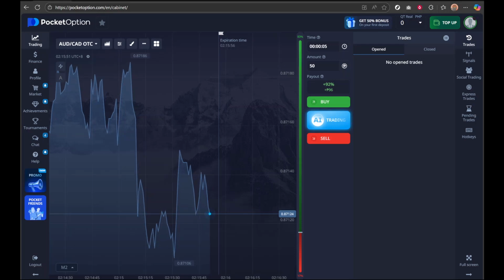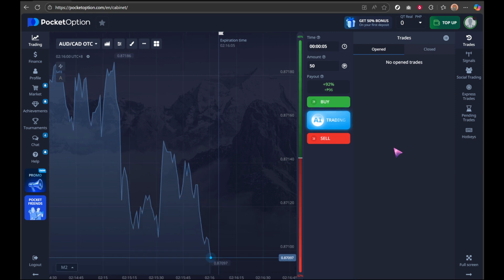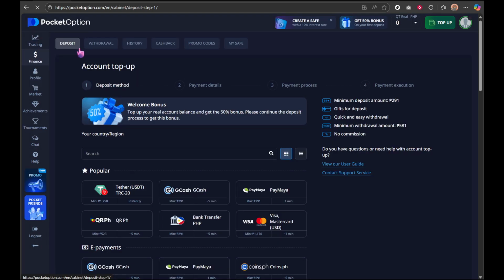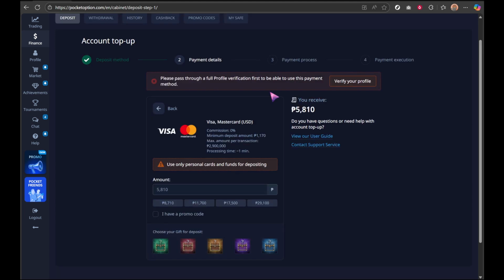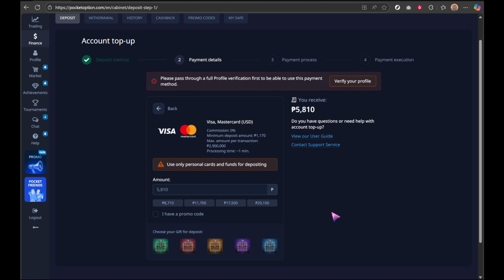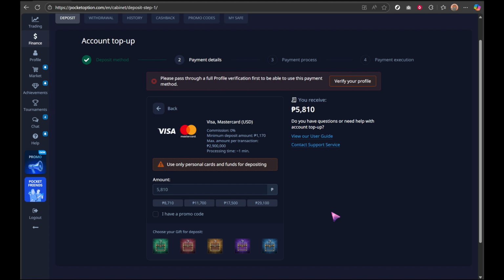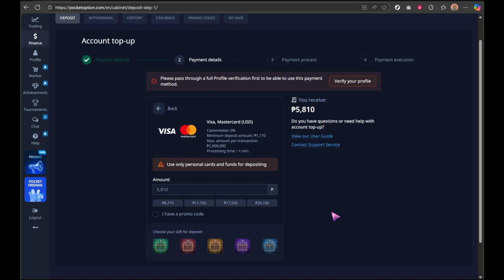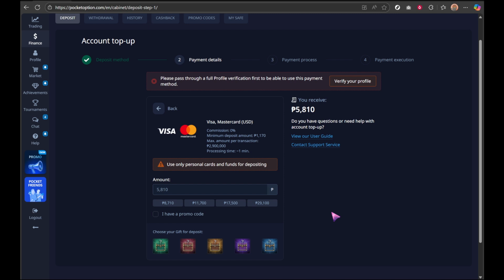How to Deposit Money on Pocket Option Using Visa Card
Need a simple Visa deposit guide? 💰 This tutorial walks you through it step-by-step.
By the end of this video, you’ll know how to:

Enter your Visa details

Confirm payment securely

Start trading immediately
📌 Great for first-time users.